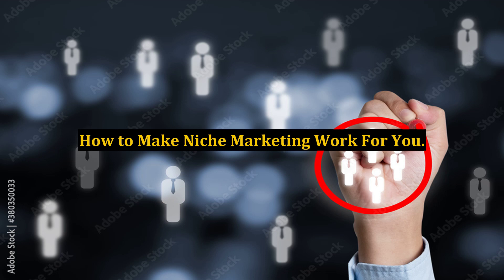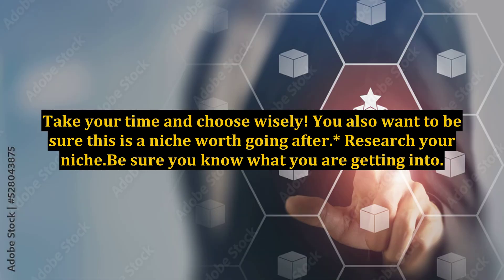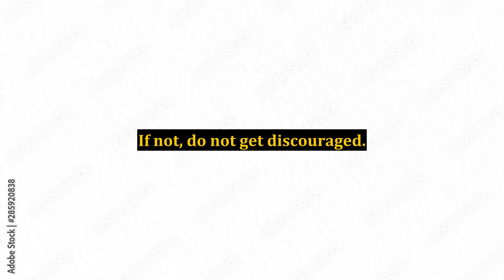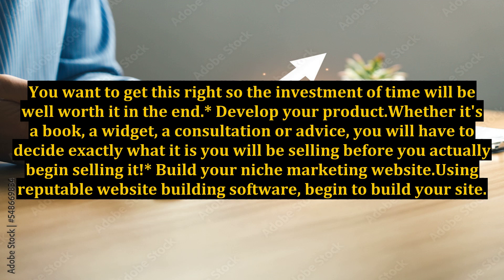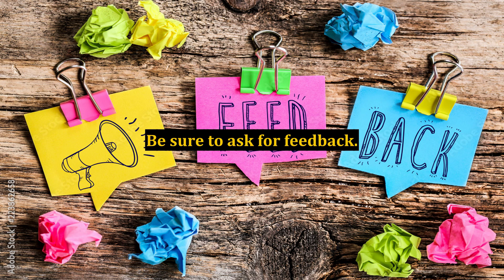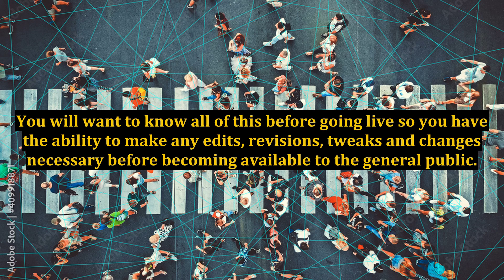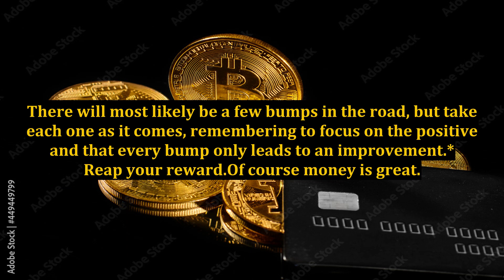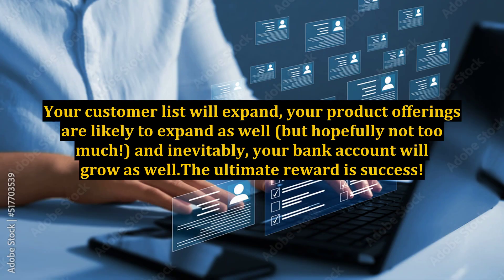How to Make Niche Marketing Work For You